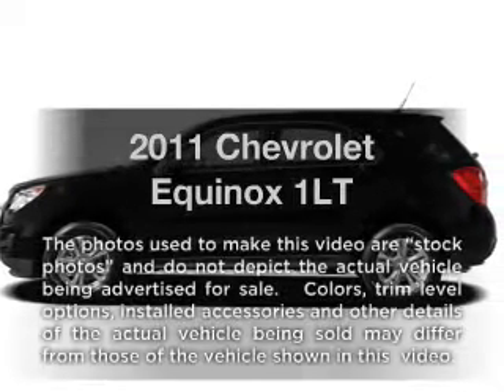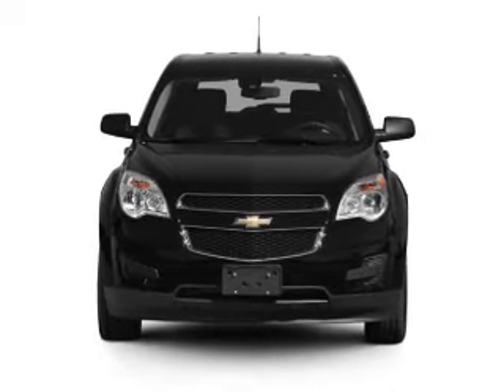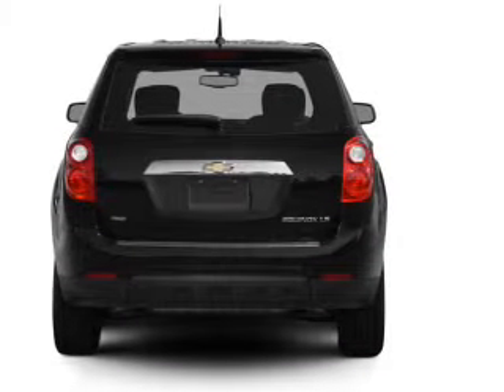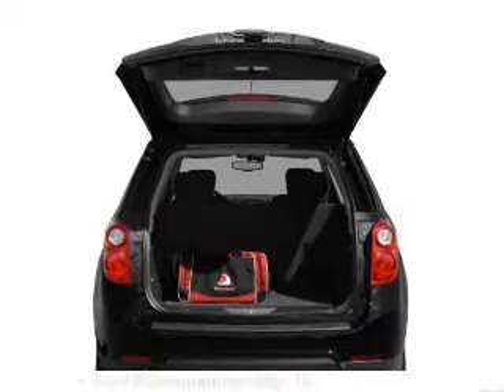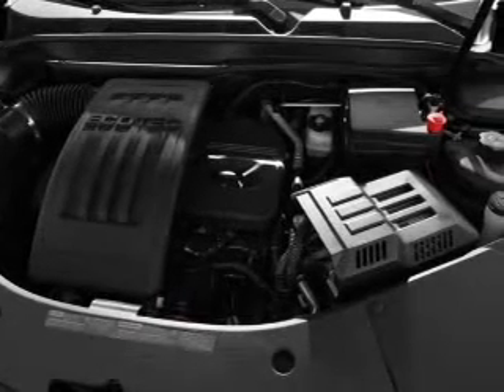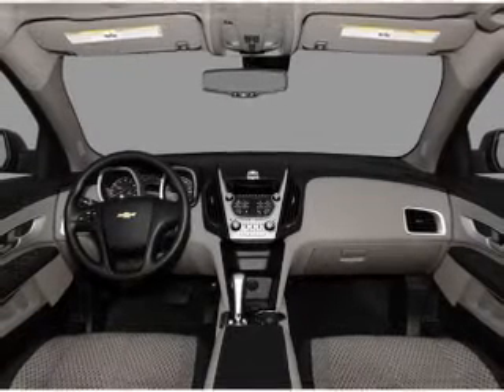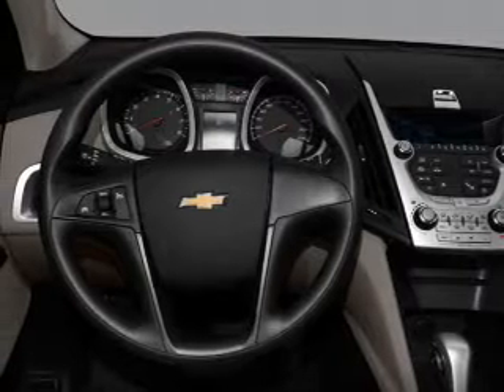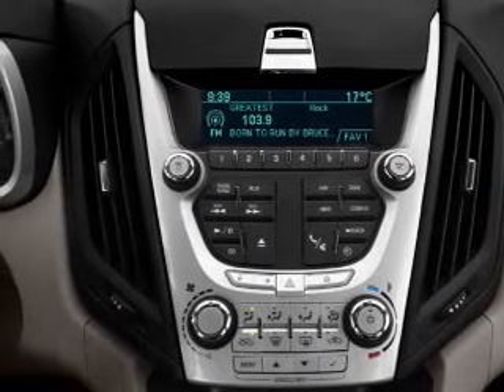2011 Chevrolet Equinox - CHESHIRE MA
Year: 2011
Make: Chevrolet
Model: Equinox
Trim: 1LT
Engine: 2.4 liter inline 4 cylinder 16 valve
Transmission: 6-Speed Automatic
Color: Brown
Mileage: 13
Address:
452 S State Rd